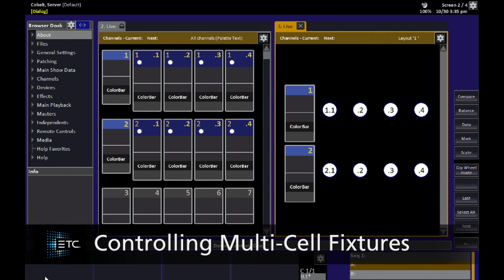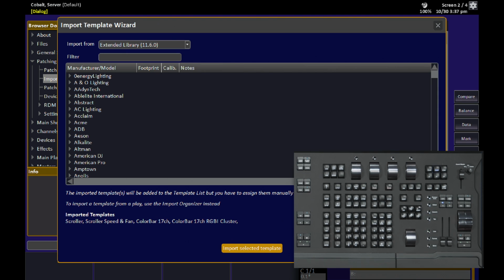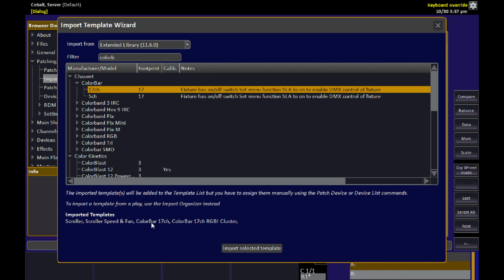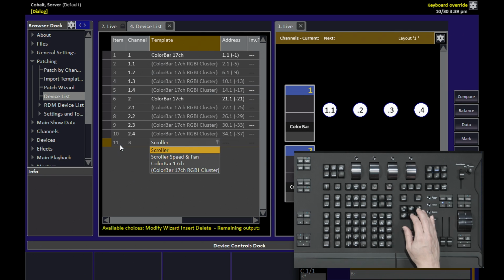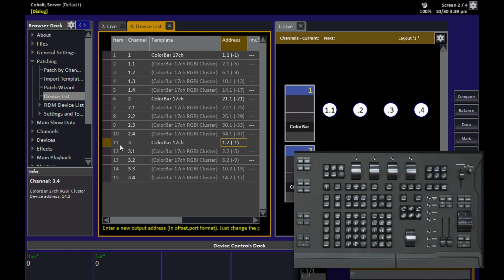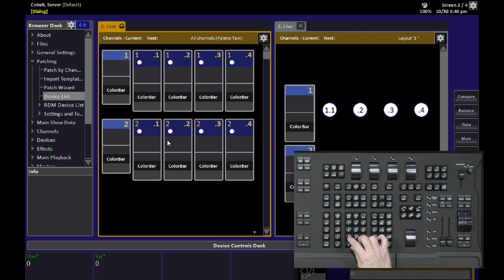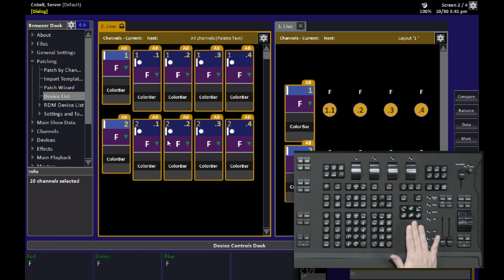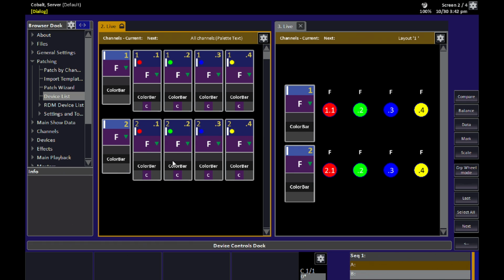3.2 Controlling Multi-cell fixtures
This video covers Cobalt's integrated features for working with multi-cell devices like LED battens, multi-intensity devices or moving lights with duplicated areas of control.

For emergency/technical assistance contact ETC Technical Services @:
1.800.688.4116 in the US